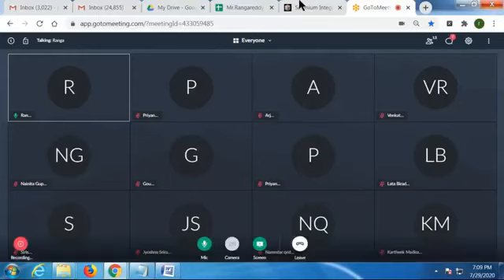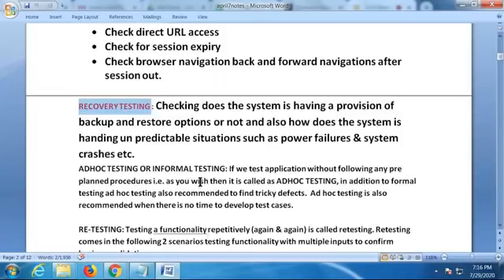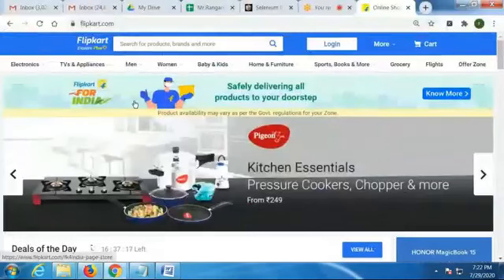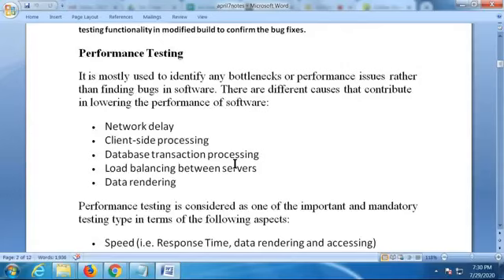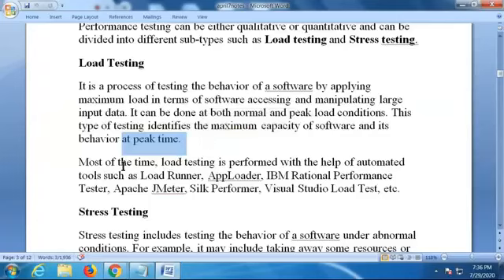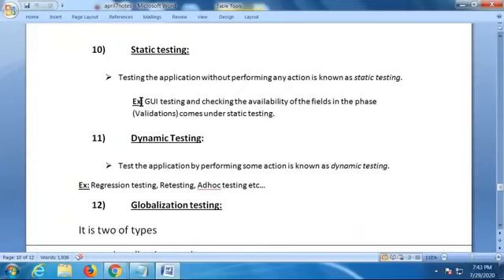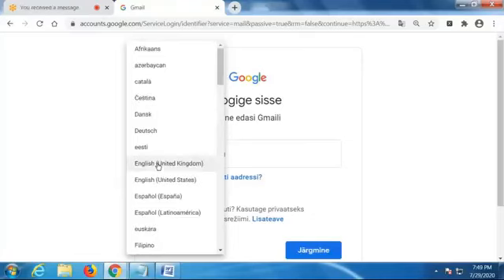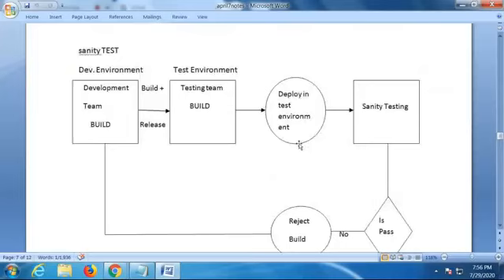Manual Testing Session 09